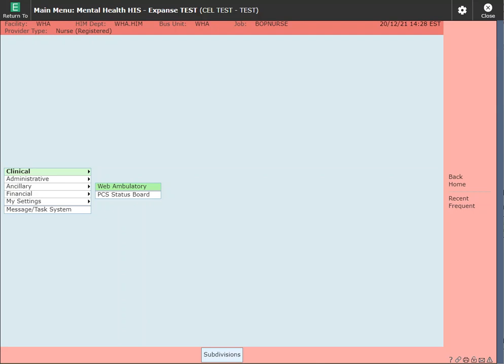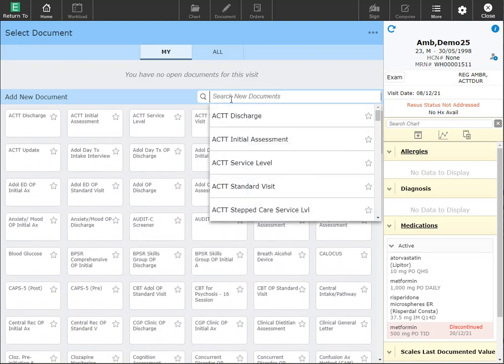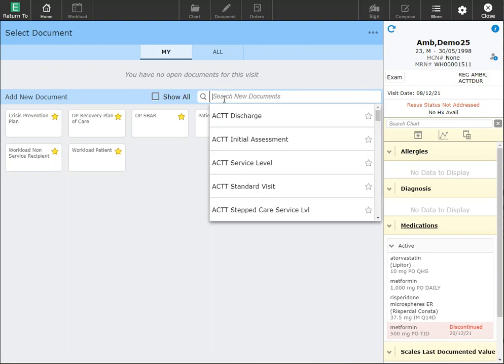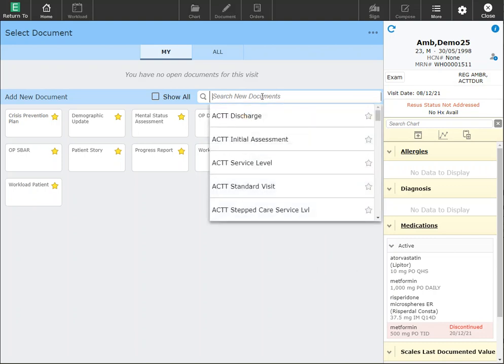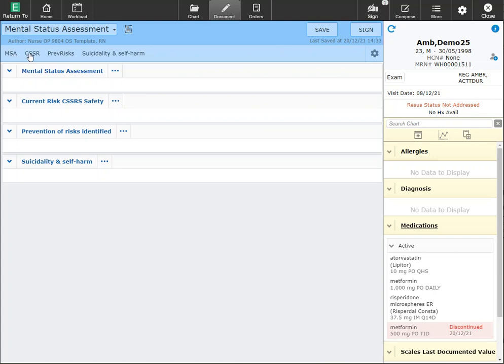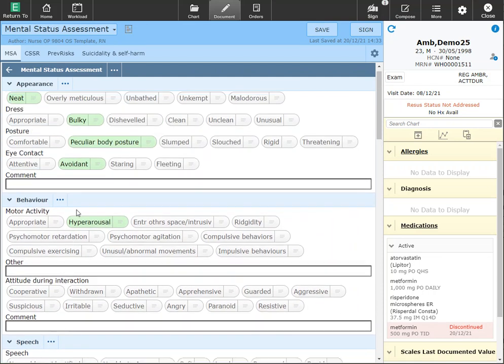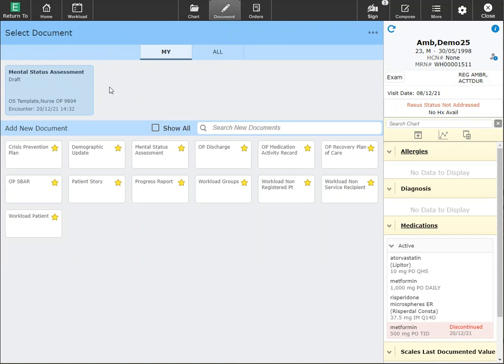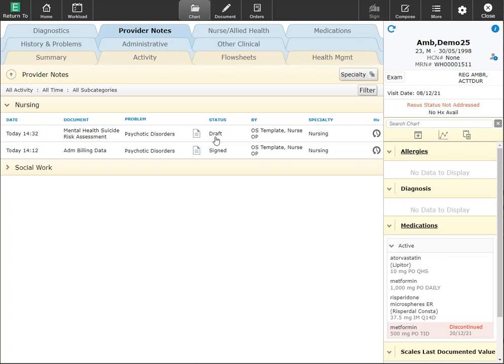Web Ambulatory - Documentation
Demonstrate how to:
• Navigate through the Document tab
• Search documents and add favourite documents
• Launch and navigate through a document
• Save a document in draft and that it is reflected in the Sign Queue
• Sign a document and where to find it within the chart